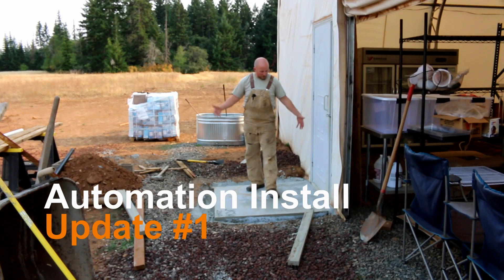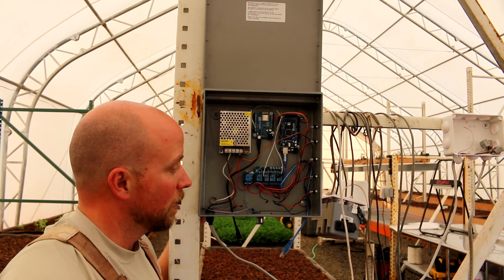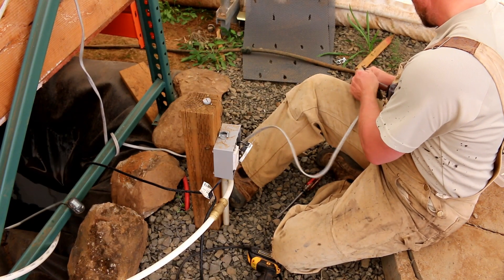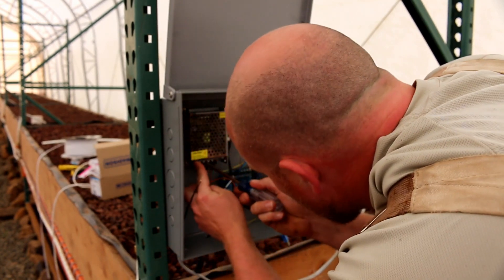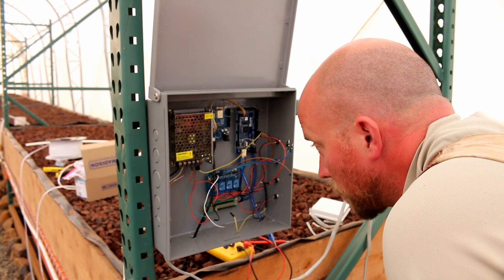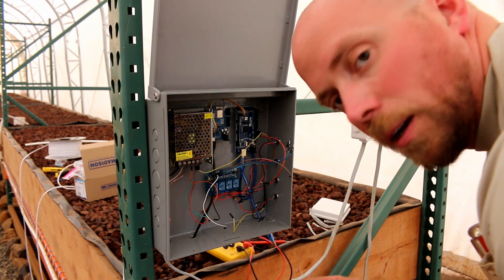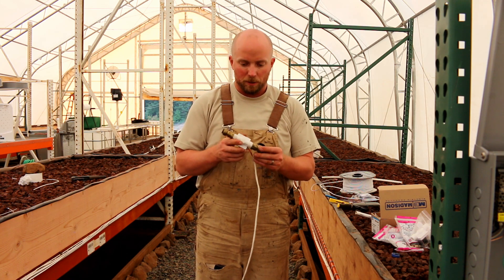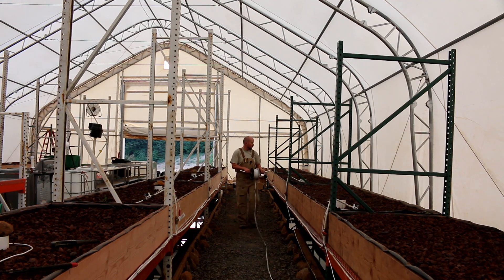Letting the MAGIC SMOKE OUT - GREENHOUSE Automation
In this video we will go over some failings of the new DIY rainbow trout, aquaponics, greenhouse automation system, in particular a little bit of smoke came off the new install due to a failure on the 5v and ground board.

we'll also go over just general updates on where we are at in the install.